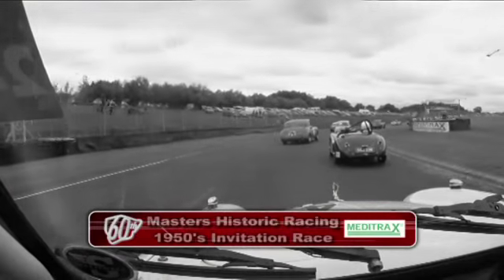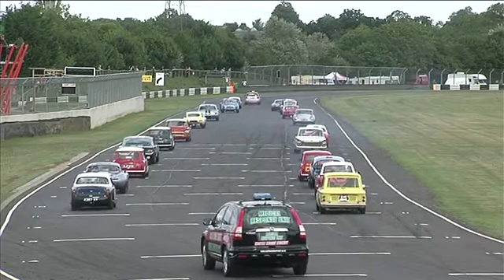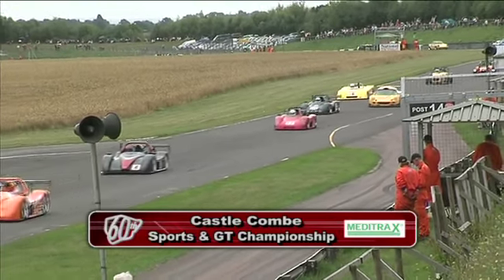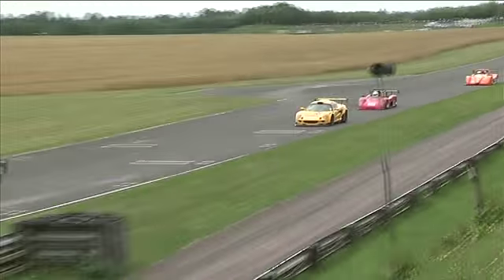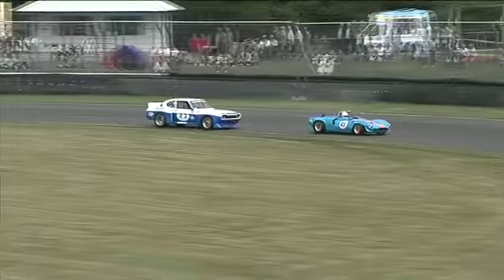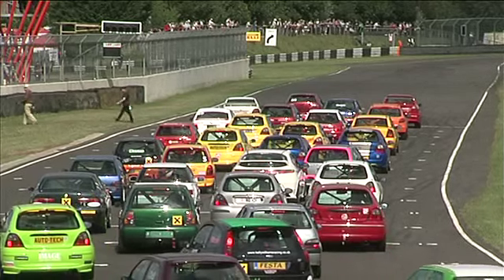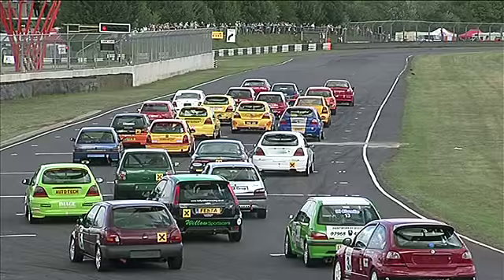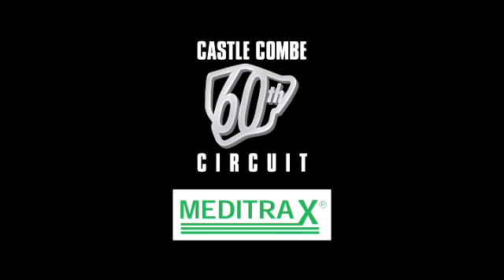Castle Combe 60th Anniversary Race Weekend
Castle Combe 60th Anniversary weekend. Racing from Formula Fords, Sports and GTs Historic classes. Big startline crash in the Saloons race - very spectaculare